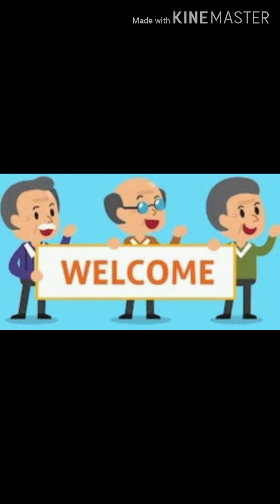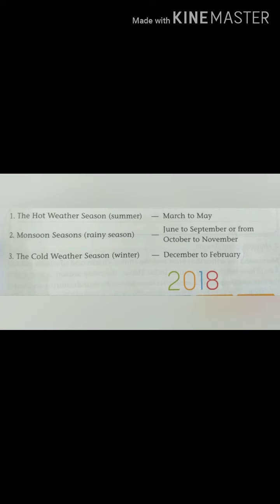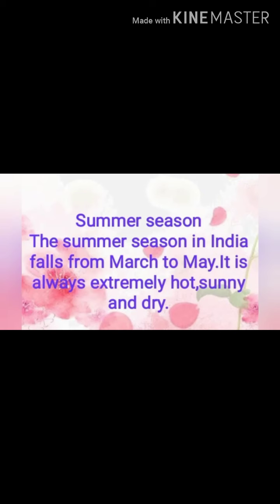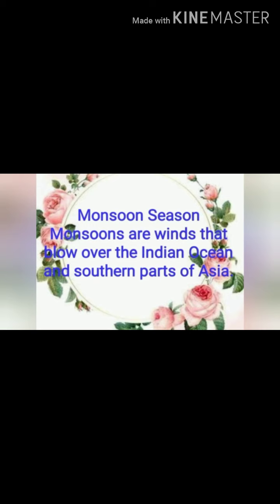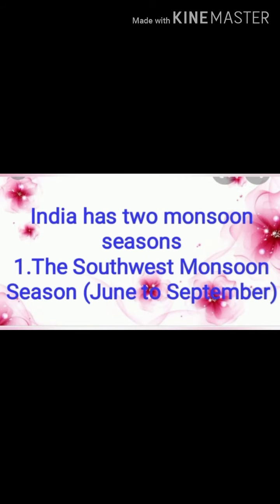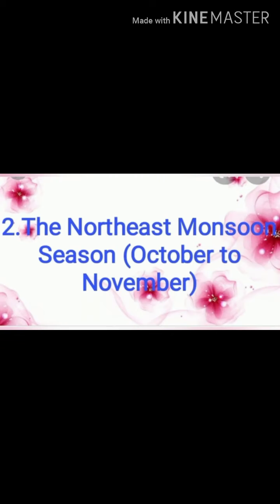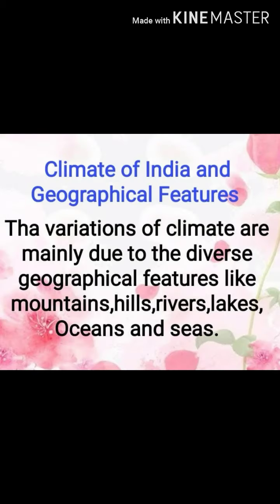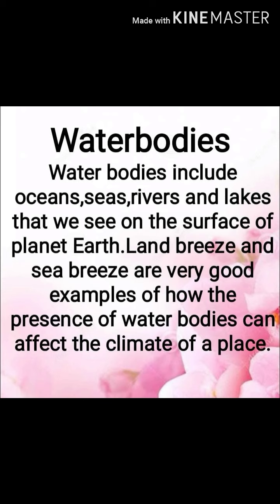Climate of India Part-1